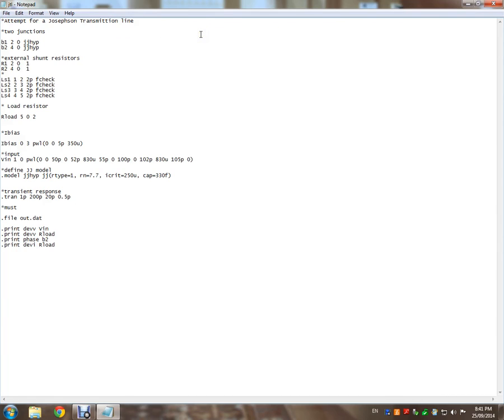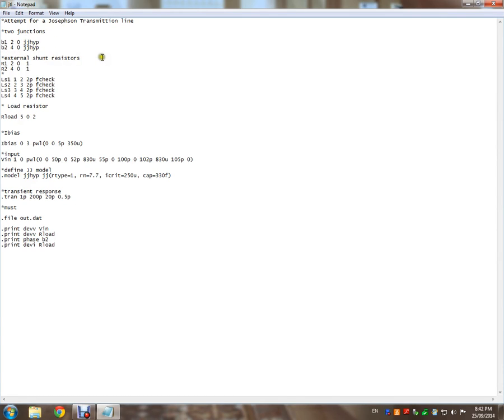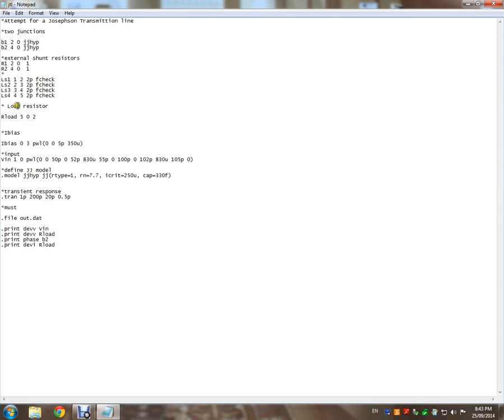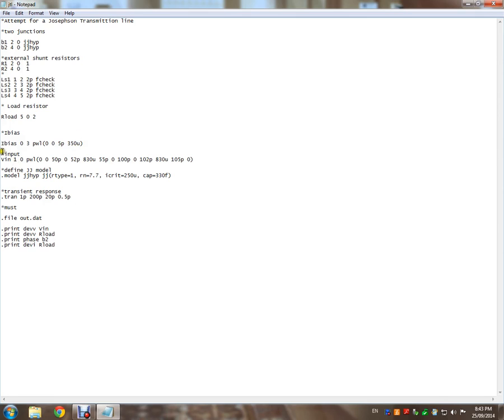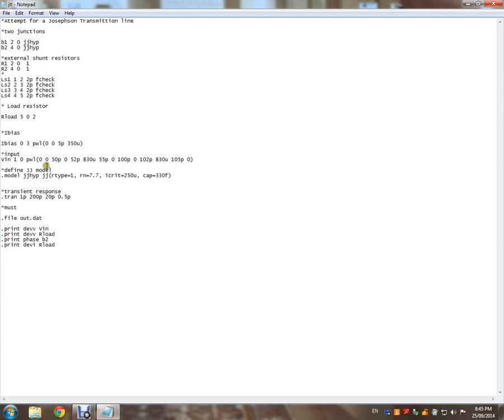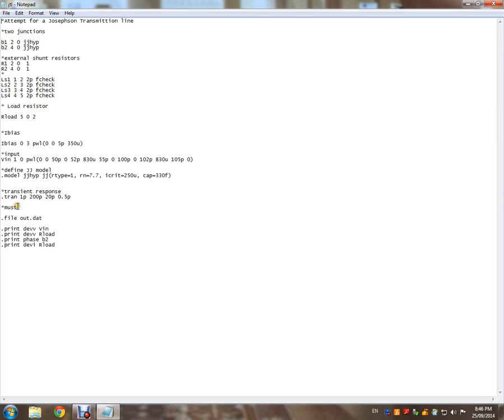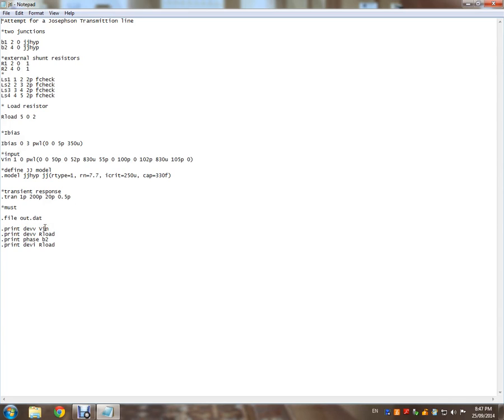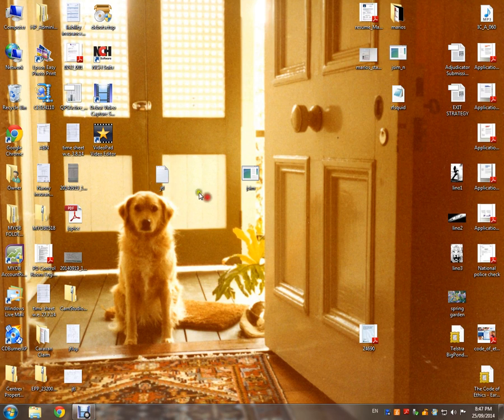Program a JTL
How to code a JTL circuit for JSIM